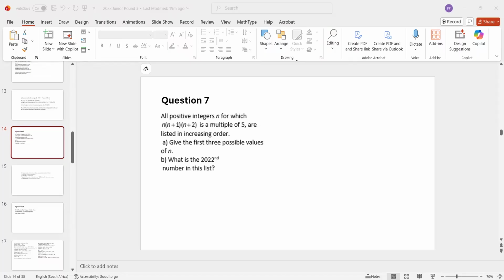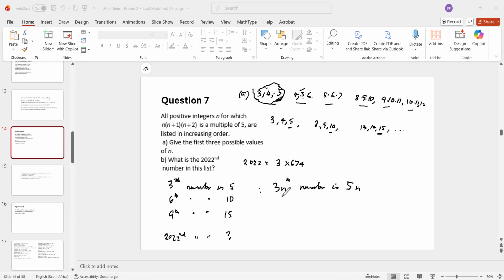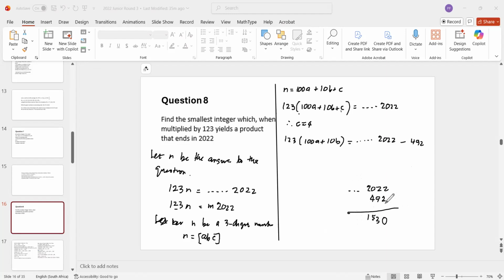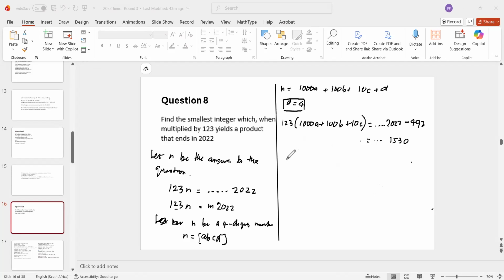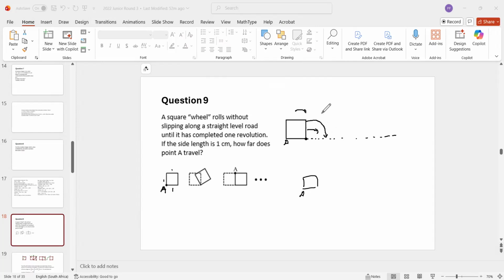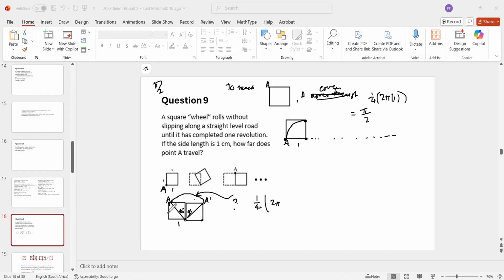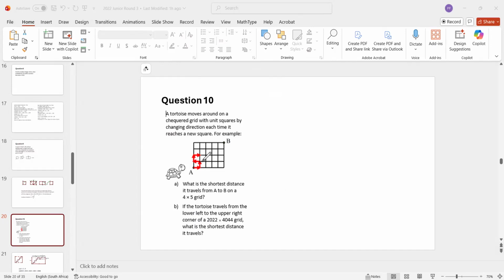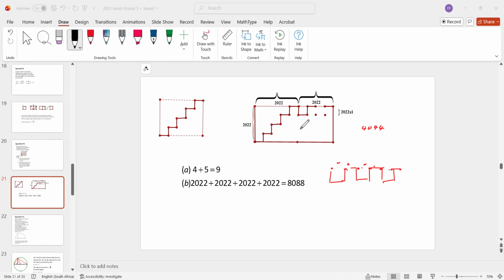2022 SAMO Junior Round 3 Questions 7-10